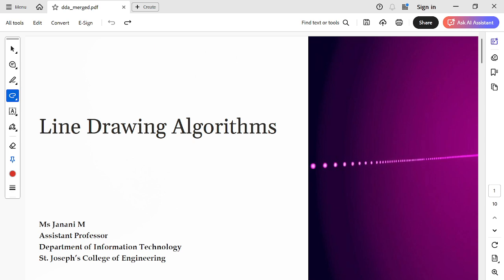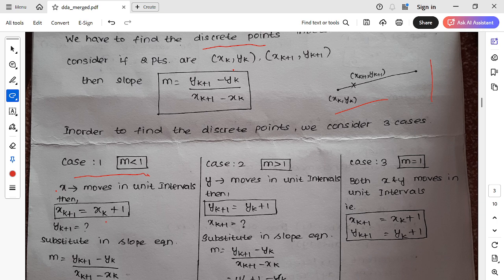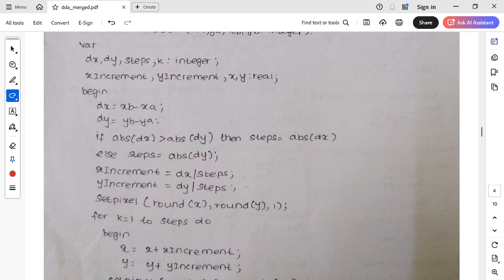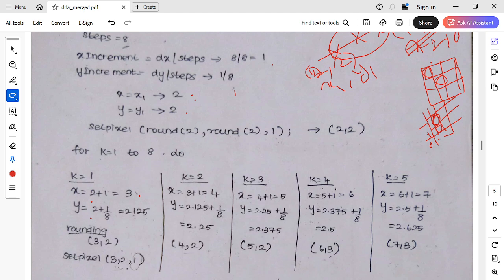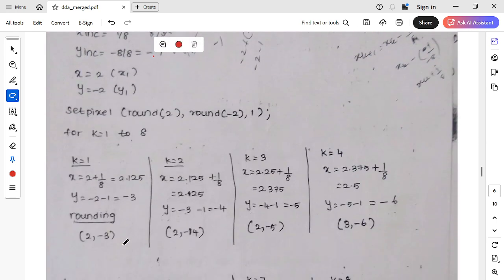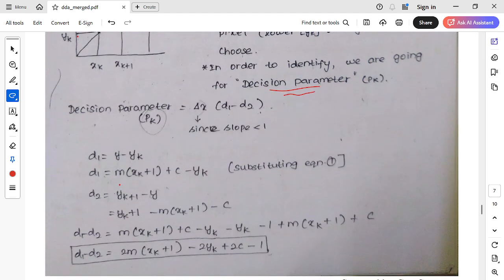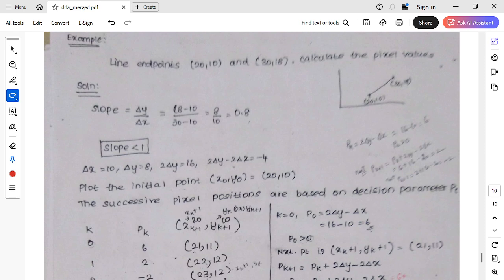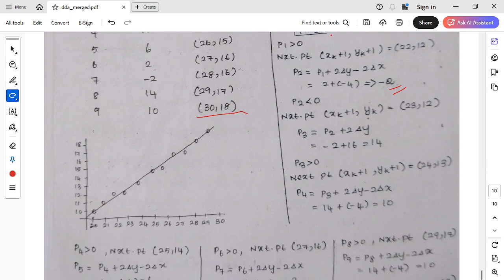Line Drawing Algorithms